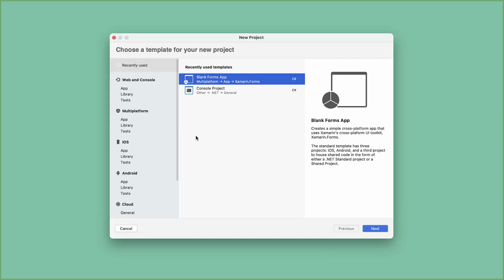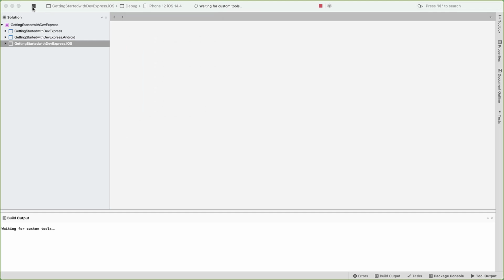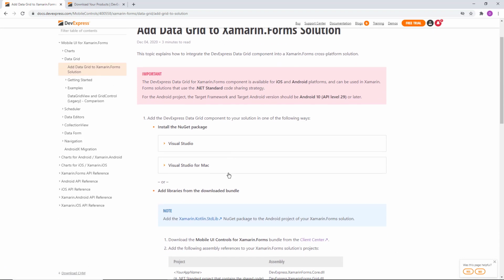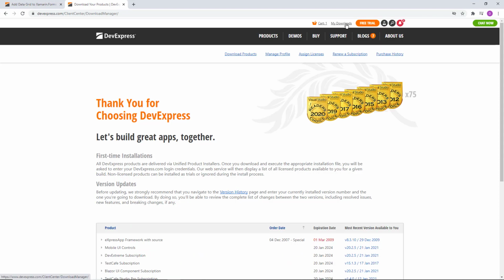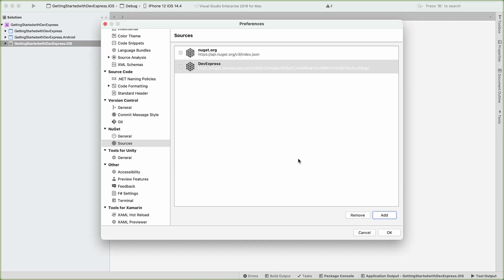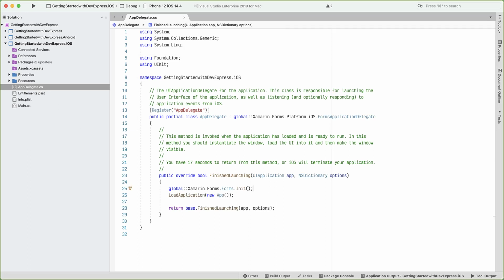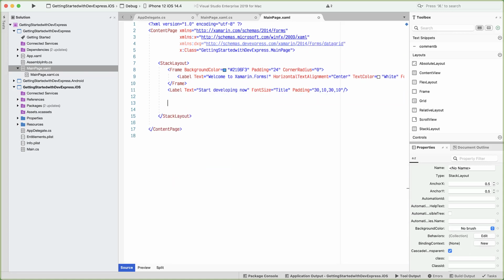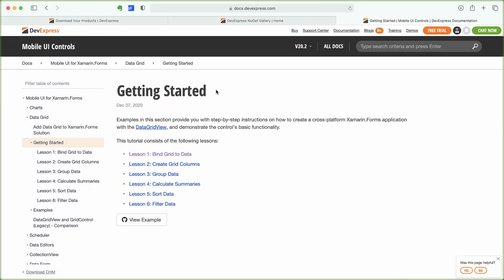Set up a New Xamarin Project for macOS with FREE DevExpress UI Controls (Getting Started)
In this Xamarin tutorial for beginners, you'll learn how to set up a new project that is able to use free DevExpress Xamarin Forms UI controls on a Mac using Visual Studio for macOS.

⚡️⚡️⚡️ Register your FREE COPY of DevExpress Xamarin UI Controls TODAY ⚡️⚡️⚡️

⌛ Timeline ⌛
0:00 Create a new Xamarin app
1:09 Documentation on how to add DevExpress controls
1:46 Add the DevExpress NuGet package source to Visual Studio
2:05 Obtain your personal DevExpress NuGet feed URL
2:46 Manage DevExpress NuGet packages for a solution
3:16 Initialize DevExpress controls in the Xamarin.Forms.iOS and Xamarin.Forms projects in code
3:45 Add DevExpress Data Grid to a page in XAML
4:05 Create grid columns in XAML
4:20 Run the mobile app and check results in the UI
4:29 Other Getting Started tutorials: group, sort and filter data, calculate summaries, etc.